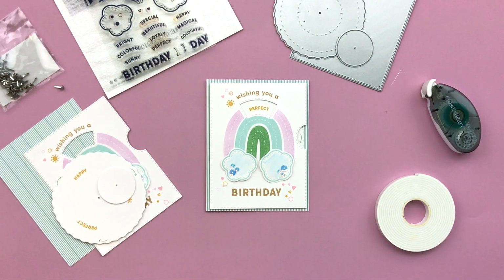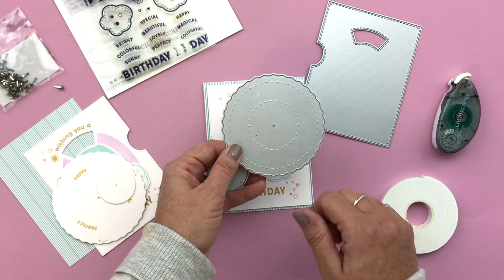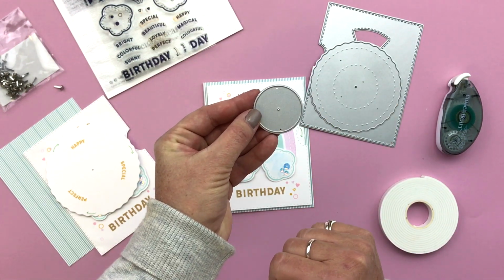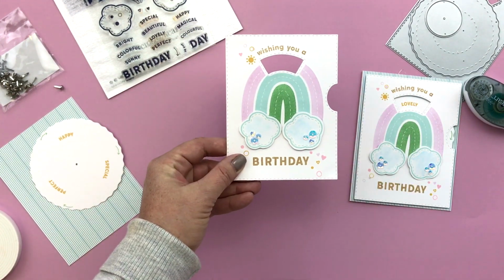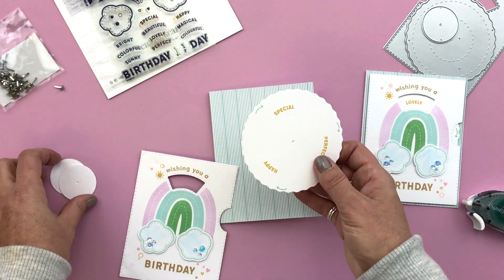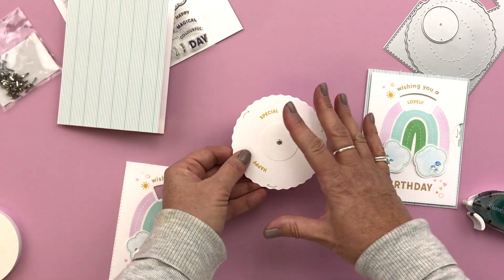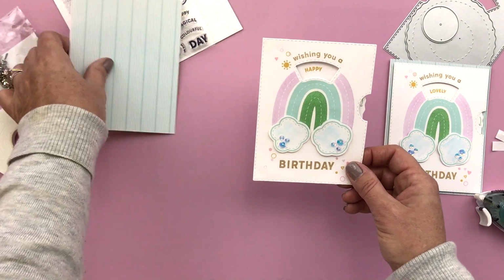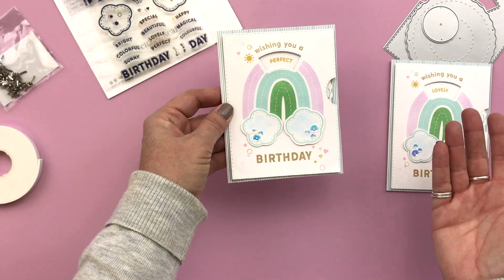Spinner card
How-to spinner card.